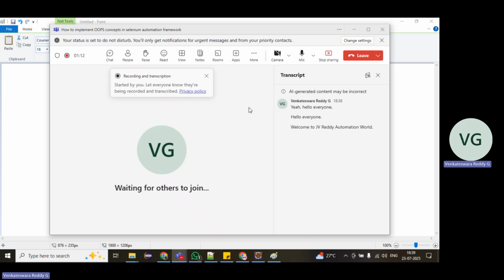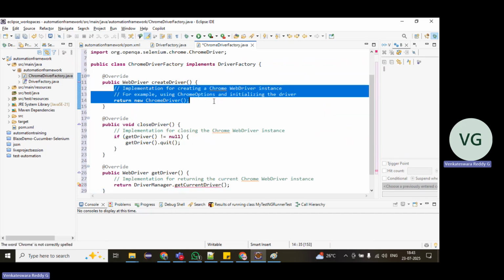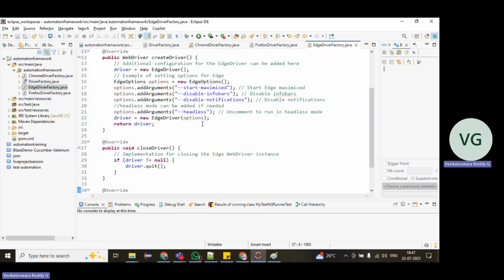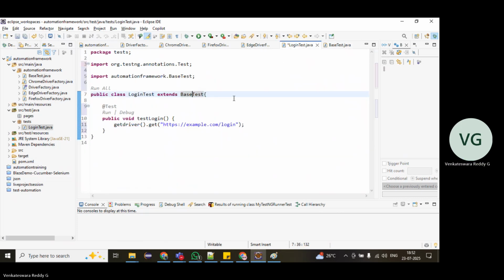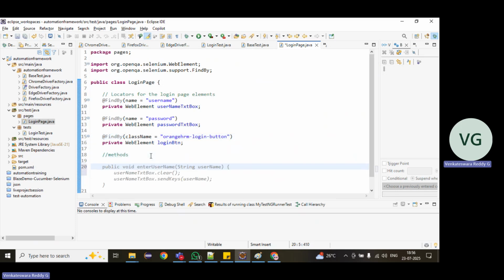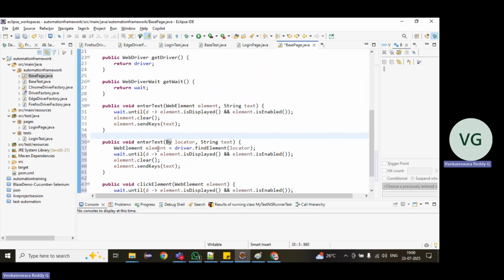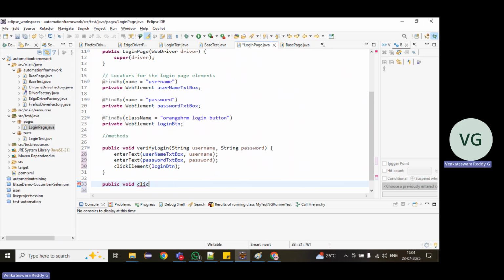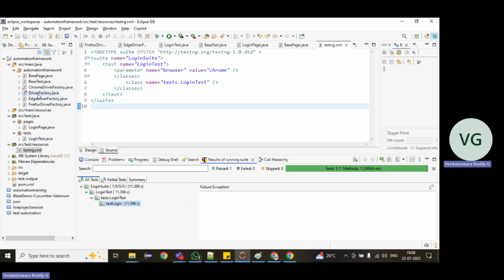How to Effectively Implement OOPs Concepts in Selenium Automation Framework with Real-Time Examples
Unlock the power of Object-Oriented Programming (OOPs) in your Selenium Automation Framework! 🚀
In this session, we dive deep into how to implement key OOPs concepts like:

✅ Encapsulation
✅ Inheritance
✅ Abstraction
✅ Polymorphism

We’ll walk through real-time examples from automation projects, helping you structure your test framework like a pro 💻✅

Whether you're a beginner or looking to strengthen your framework design, this video has you covered!

📌 Topics Covered:

Why OOPs is essential in test automation
Implementing Page Object Model (POM) using OOPs
Real-world examples and reusable utilities
Best practices in building maintainable Selenium frameworks